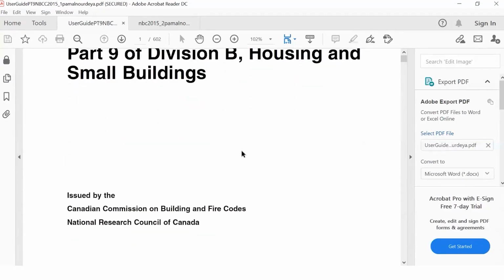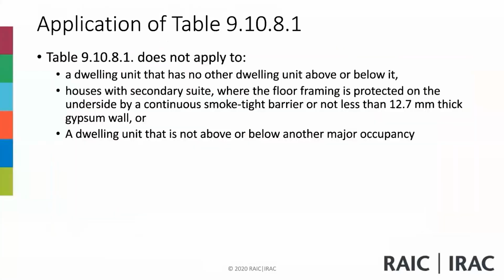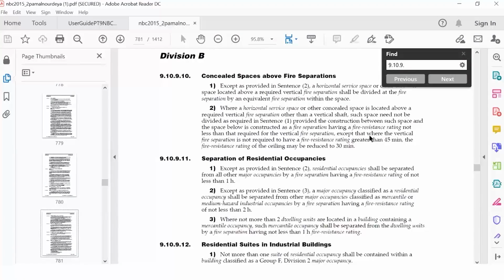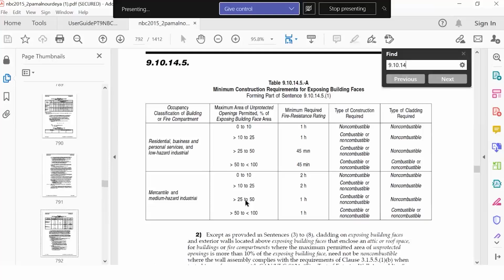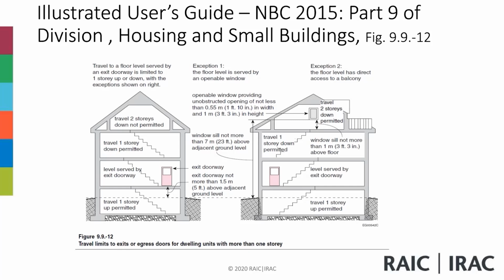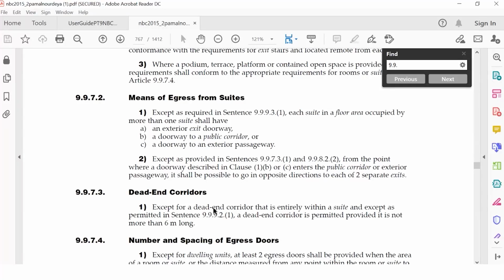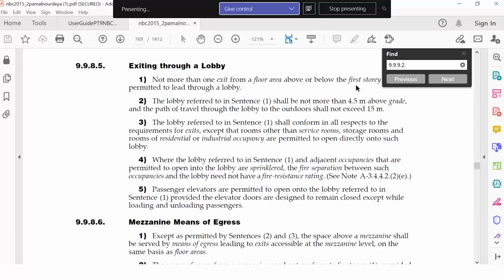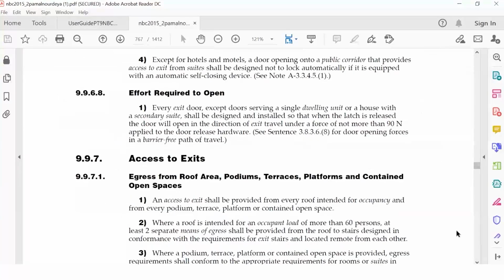NBCC Part 9 2